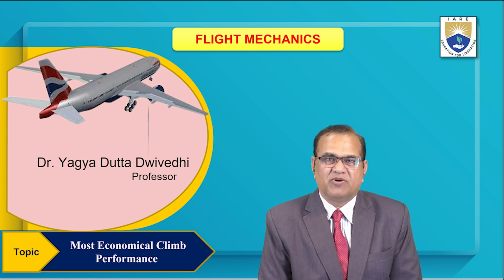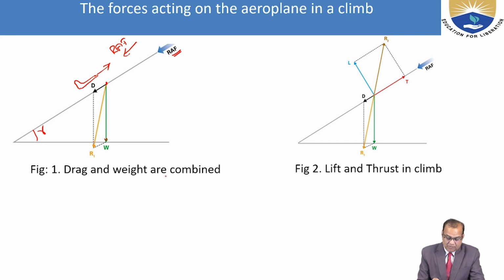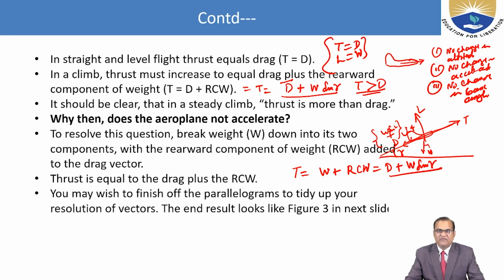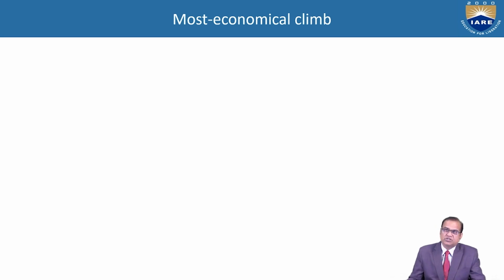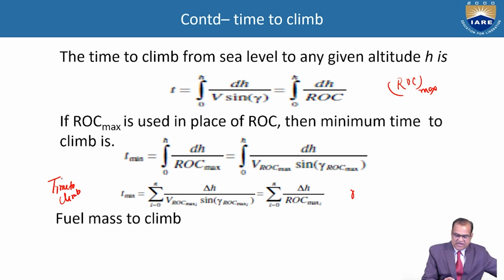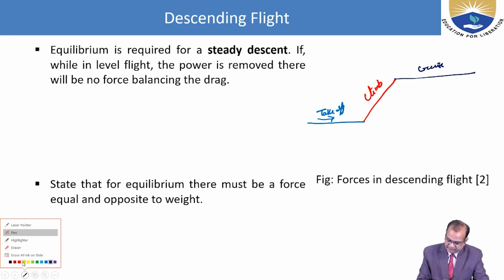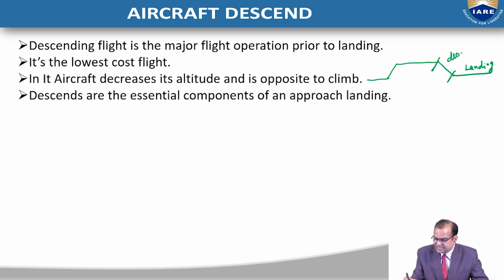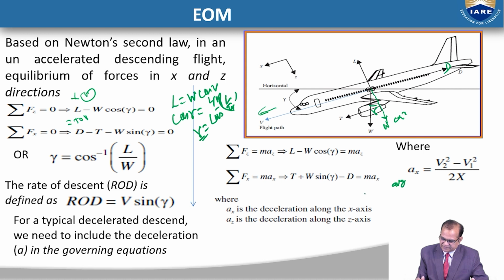Most Economical Climb Performance by Dr. Yagya Dutta Dwivedhi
Most Economical Climb Performance by Dr. Yagya Dutta Dwivedhi | IARE

Telangana, India.